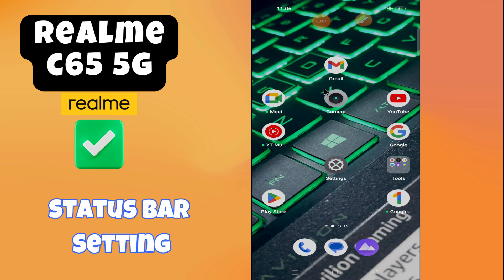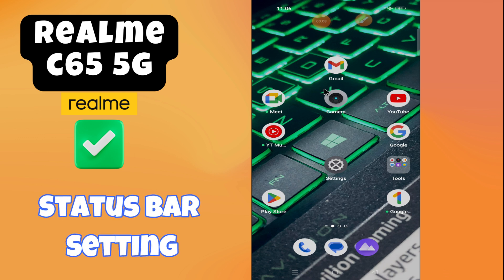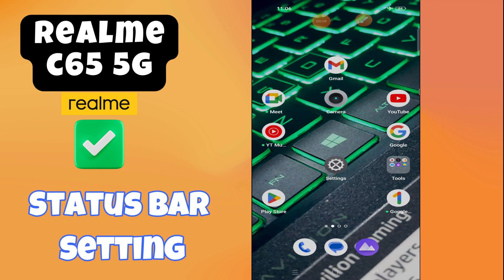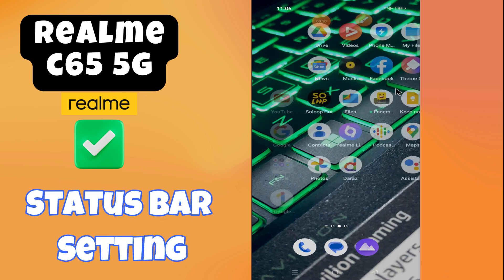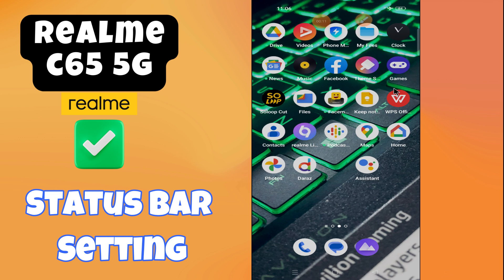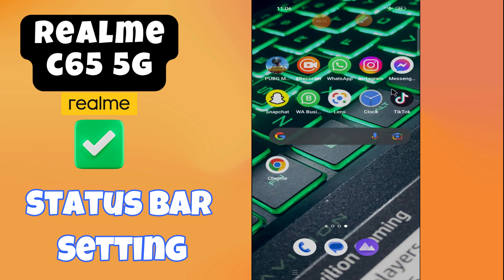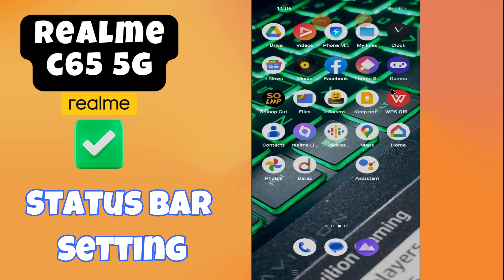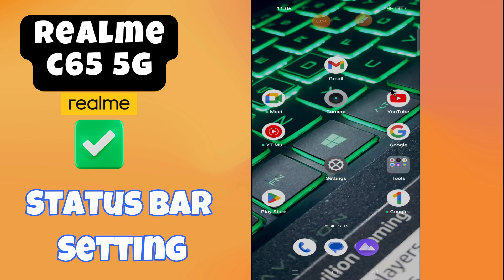Status Bar Setting Realme C65 5g || How to set status bar || Display settings of status bar